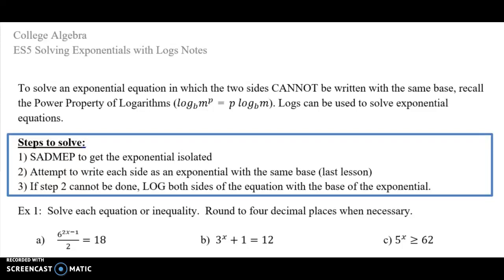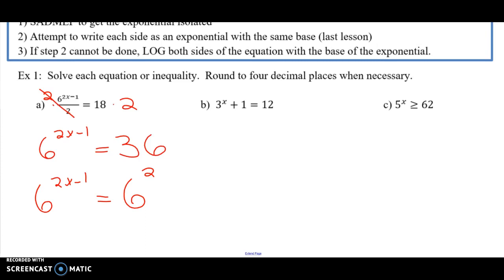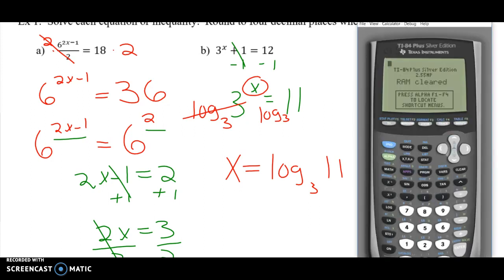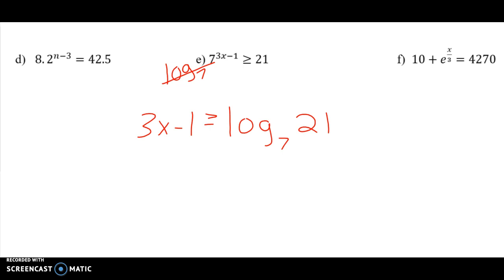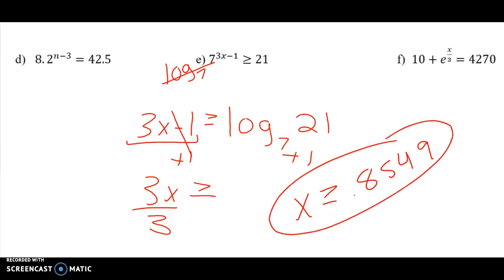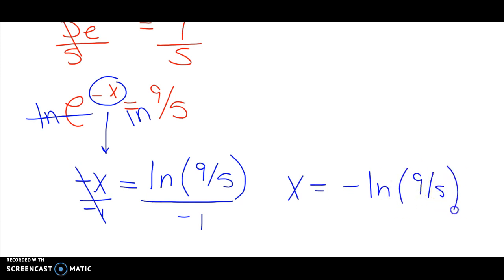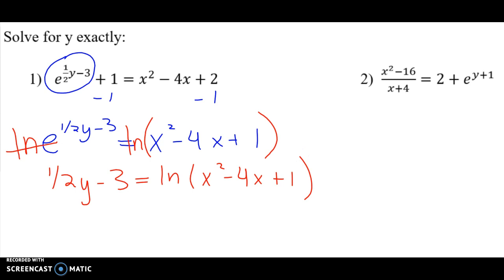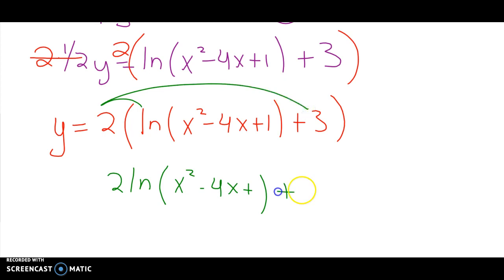Solving Exponentials by "Logging"